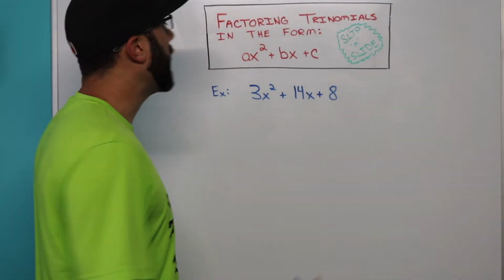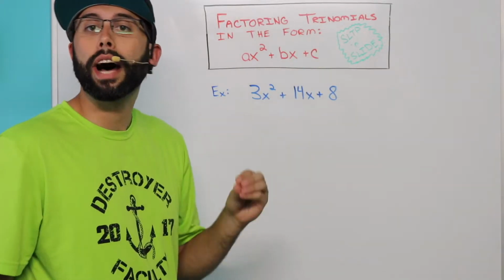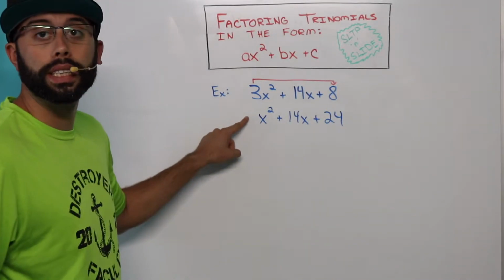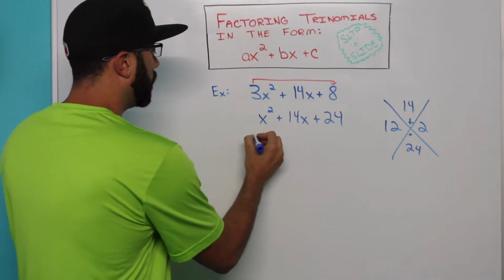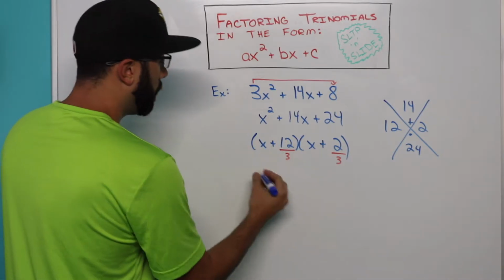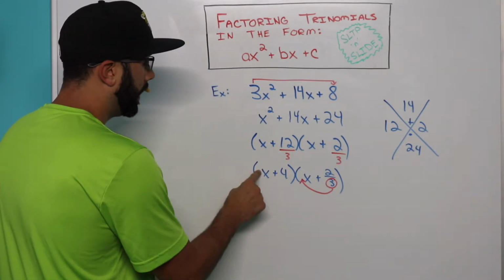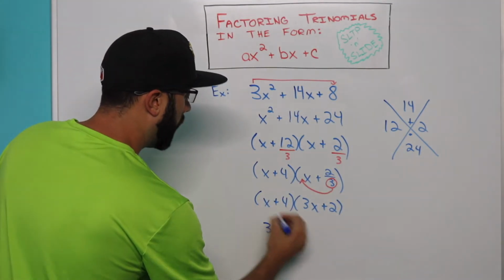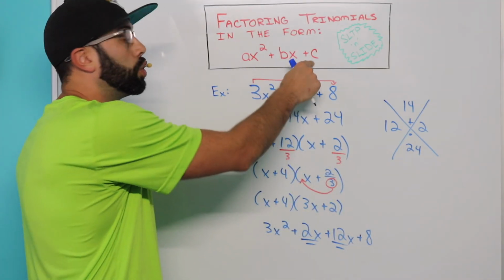Factoring Trinomials When "a" is Greater than 1(Slip and Slide technique)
Use this algorithm to factor a trinomial when a is greater than 1!  It works every time! Think of this as a tool to use when factoring.